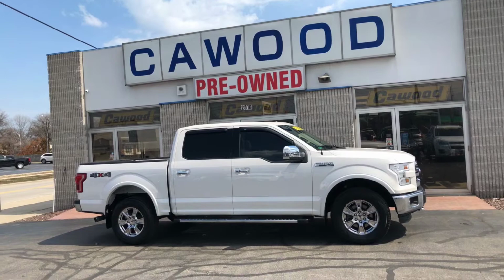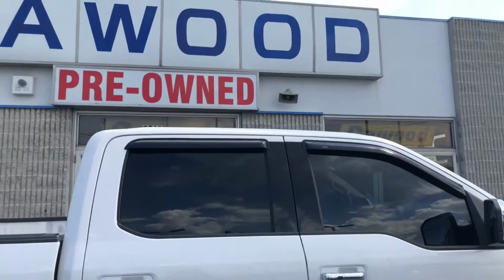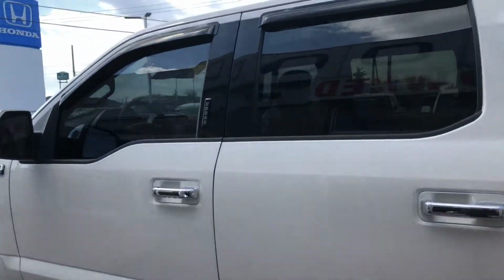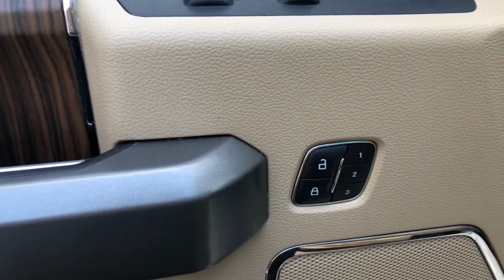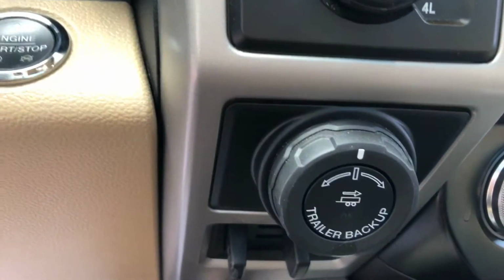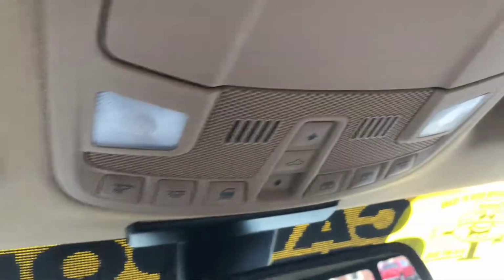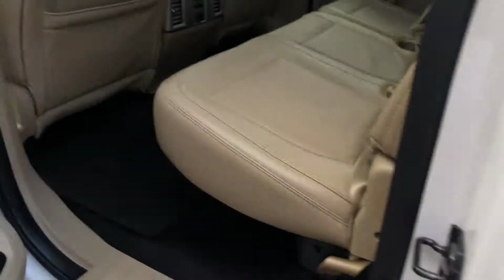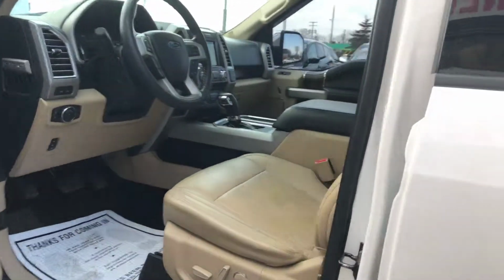2016 Ford F-150 Lariat 4X4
PJ190